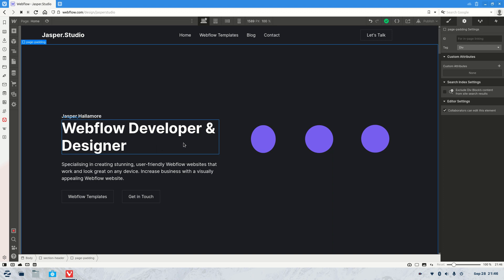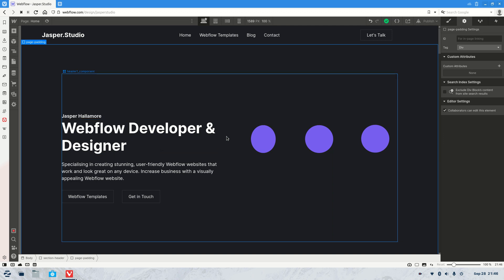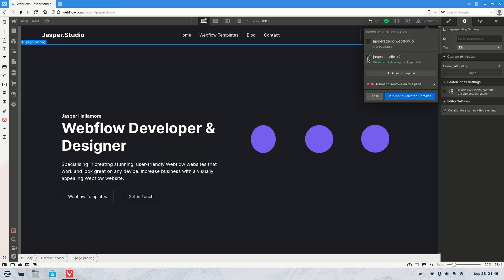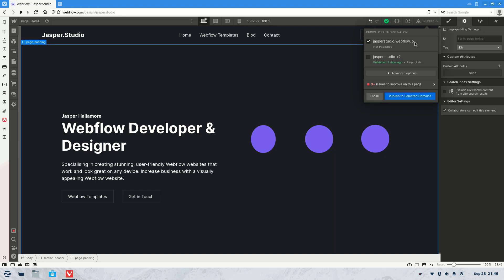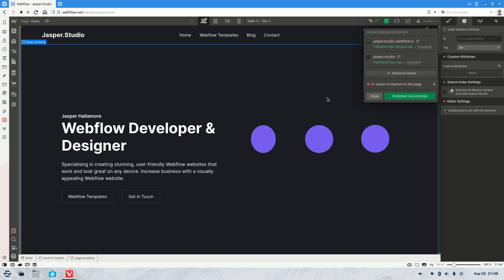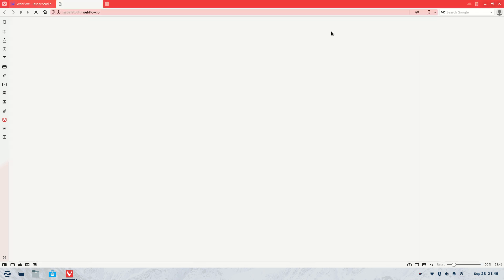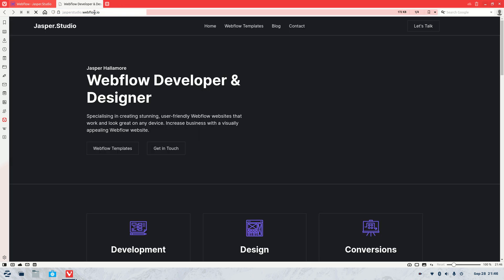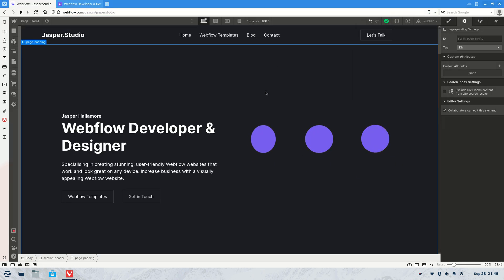How to Unpublish a Website in Webflow | Webflow Tips & Tricks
How to Unpublish your Webflow Website in Webflow

In this video I will be teaching you how to unpublish your Webflow website. It is a little feature that can be hard to find if you don't know where to look. This tutorial will show you exactly how to do it.